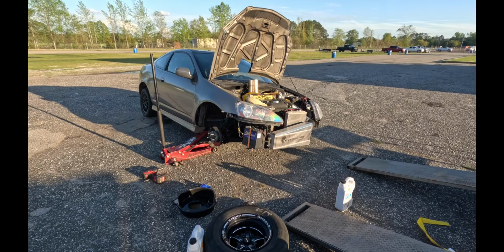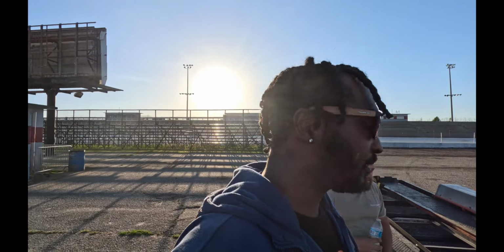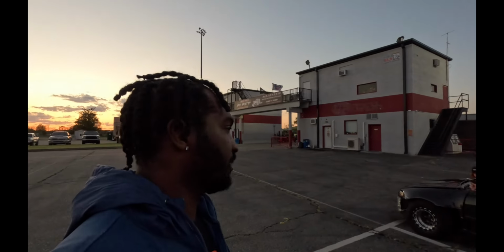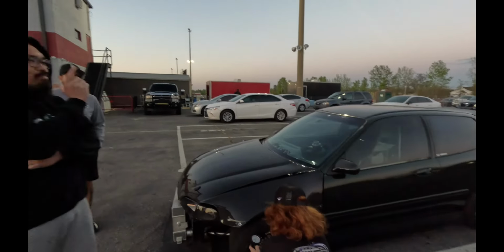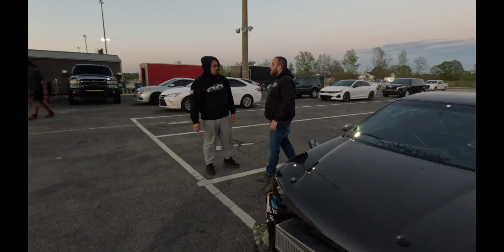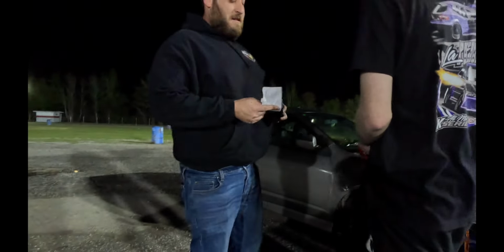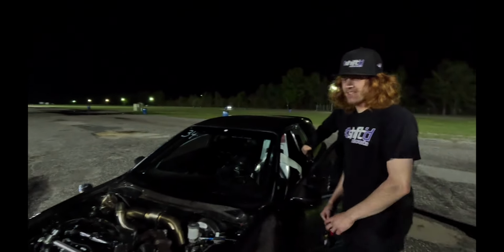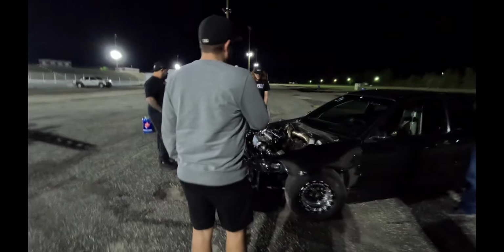Trying to go 8’s in two AWD HONDA. WE succeeded in one!!!!